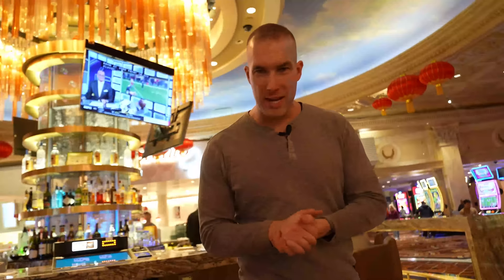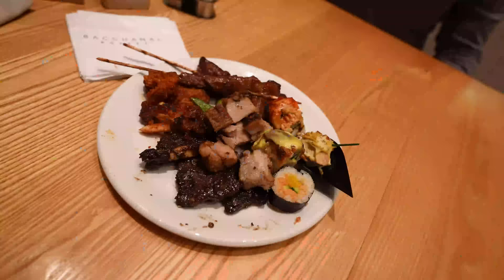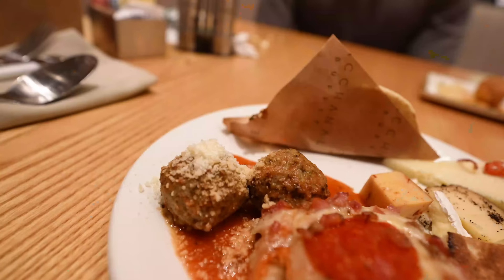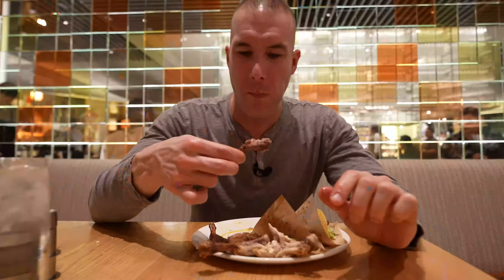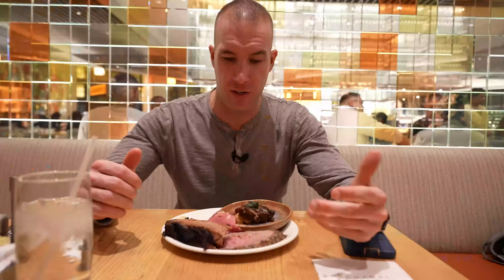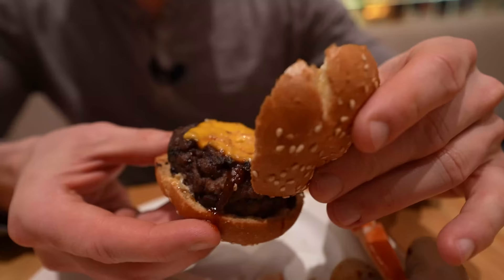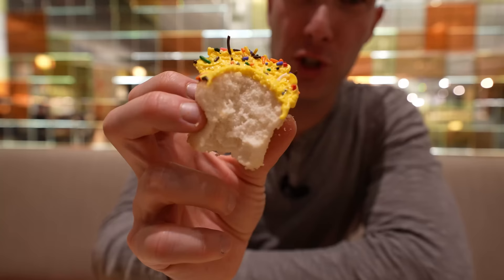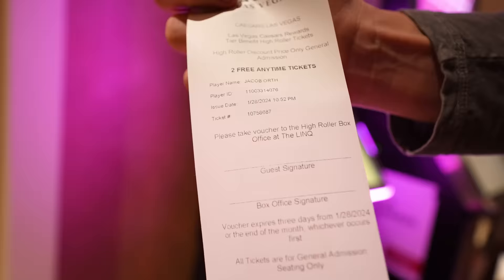How You Can Eat at The Most Expensive Buffet in Las Vegas For Free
Get Vegas Deals Sent to You For Free!